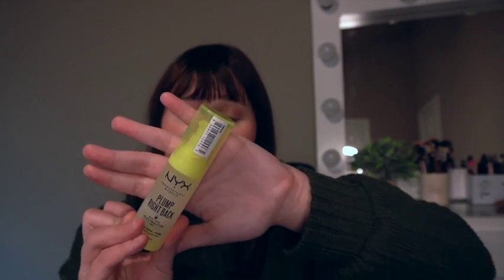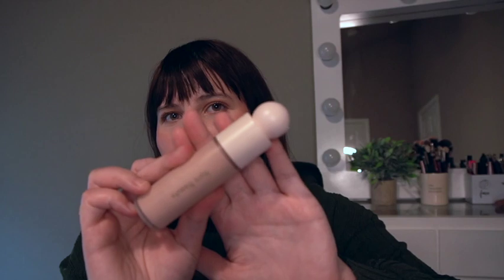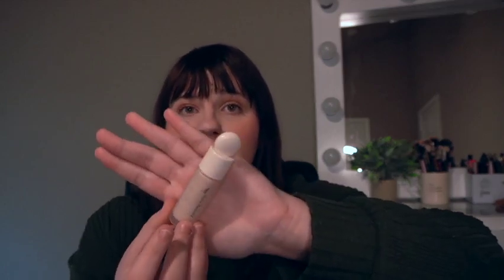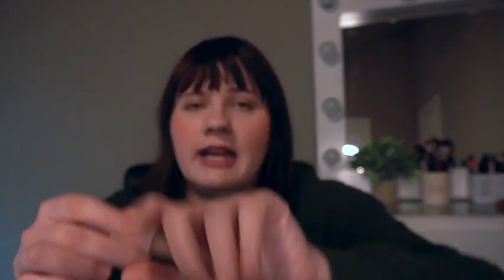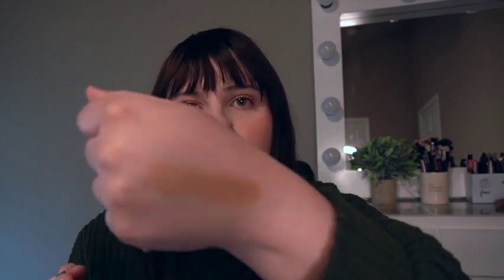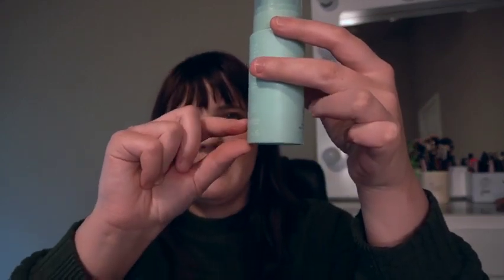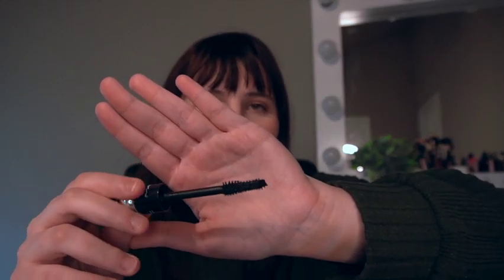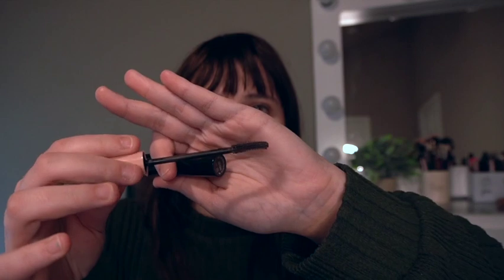JANUARY CURRENT MAKEUP FAVORITES 2023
Hi guys, in this video I go over my current beauty favorites of January 2023! Do you see some of your favorites too?? I hope you guys enjoyed this video! Thank you so much for coming back to my channel or welcome if you are new!

Thank You for Coming to My Beauty Channel! I Hope You Enjoy!

Nyx primer
Kosas Foundation
NYX concealer
Rare Beauty Foundation
Rare Beauty concealer
Rare Beauty Eye Shadow Primer
Makeup by mario lipliner
makeup by mario lipstick

About Me:
Hi, My name is Angela! I am from Chicago, but currently living with husband and son in Texas. I love all things to do with beauty and wanted to make videos for others to enjoy! On my channel you will see a variety of different beauty videos. I am going to be doing drugstore makeup videos, high end makeup videos, hauls, and more. Thank you for stopping by! I appreciate each and every one of you!